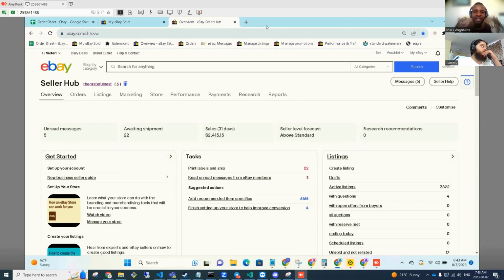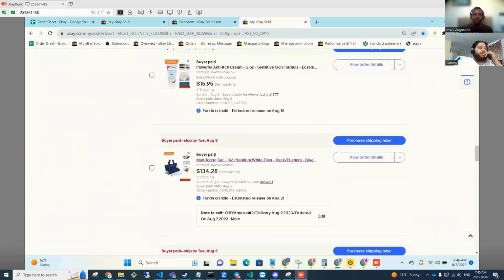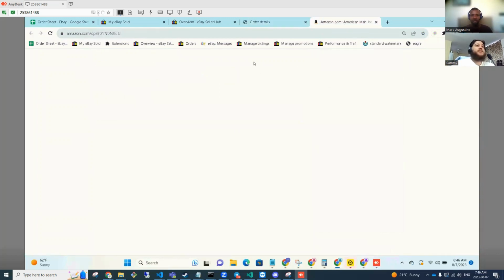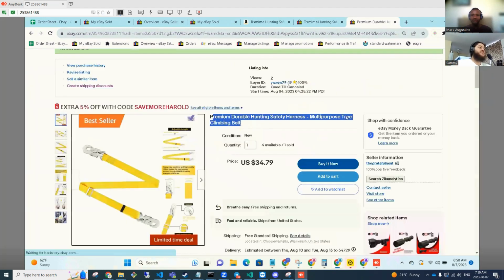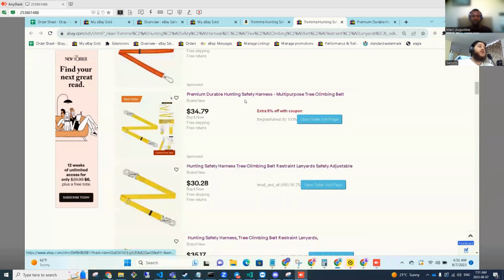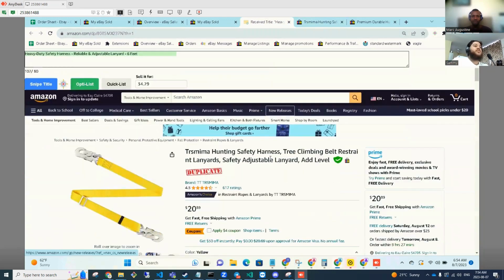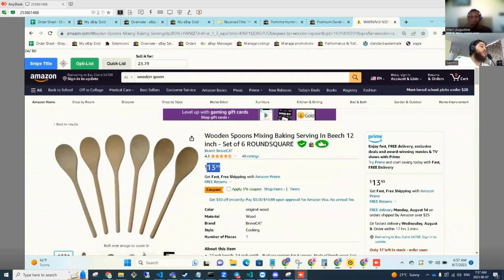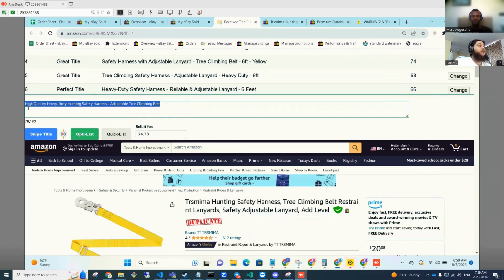Day 8 | Ebay Dropshipping 2023: Optimizing vs. Sniping Listings - The Ultimate Strategy Showdown!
Dive into the dynamic world of eBay dropshipping in 2023 as we unveil the battle of strategies: Optimizing Listings vs. Sniping Listings! 🚀

In this groundbreaking video, we bring you the ultimate strategy showdown that's been the talk of the dropshipping community. Join us as we explore the two dominant approaches that are shaping the landscape of eBay dropshipping this year.

🎯 Optimizing Listings: Discover the power of meticulous listing optimization. We'll guide you through the art of crafting compelling product titles, engaging descriptions, and eye-catching images that make your listings stand out in the sea of competitors. Uncover the secrets of using keywords, rich content, and strategic pricing to attract organic traffic and boost your sales.

🕵️ Sniping Listings: Buckle up for the adrenaline rush of sniping listings! Learn how to identify high-potential products, swoop in at the perfect moment, and seize underpriced listings before anyone else. We'll share advanced tactics for monitoring eBay trends, utilizing automation tools, and staying ahead in the fast-paced world of dropshipping.

📈 Get ready for an in-depth analysis of the pros and cons of each strategy. We'll break down real-world examples, success stories, and cautionary tales to help you make informed decisions that align with your dropshipping goals.

🔑 Whether you're a seasoned dropshipper looking to fine-tune your approach or a newcomer eager to jump into the eBay marketplace, this video is your ultimate guide to eBay dropshipping success in 2023.

🤝 Join us as we unpack the strategies, debunk myths, and share exclusive insights that will equip you to dominate the eBay dropshipping game.

Let's optimize and snipe our way to success together! 💰🚀